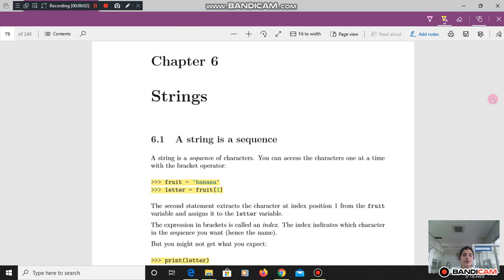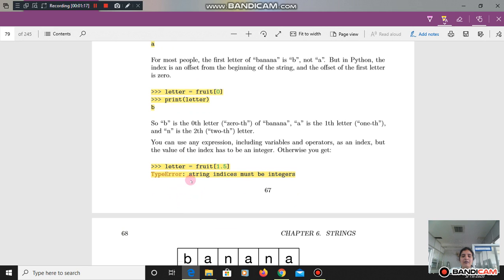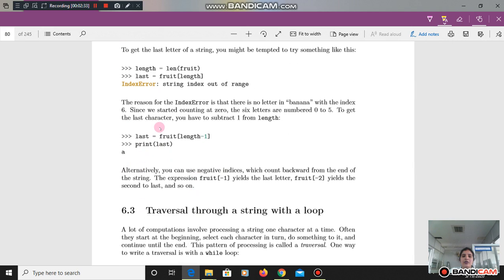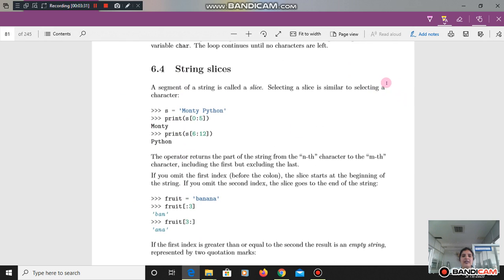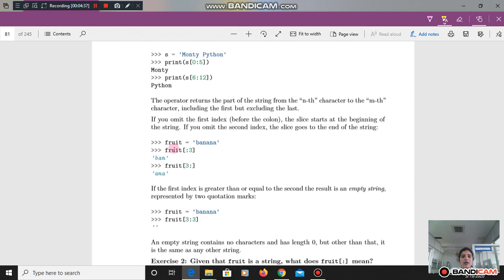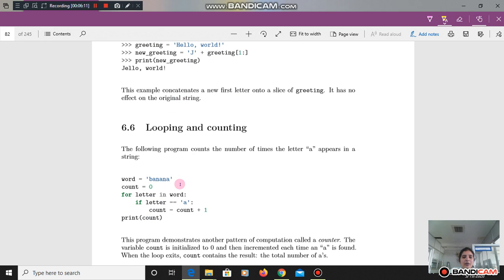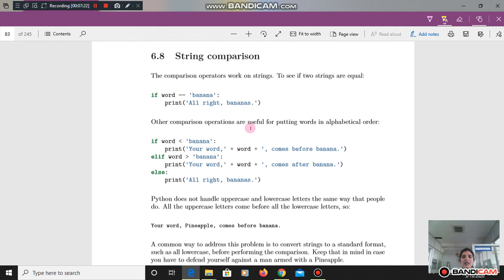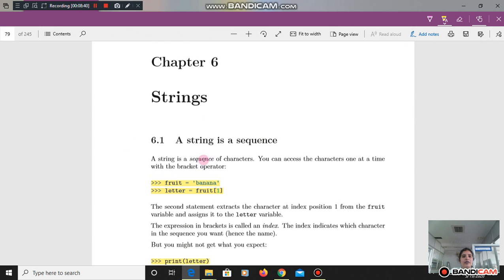Lecture Video_17CS664_Module2_Strings_Prof.Sowjanya S